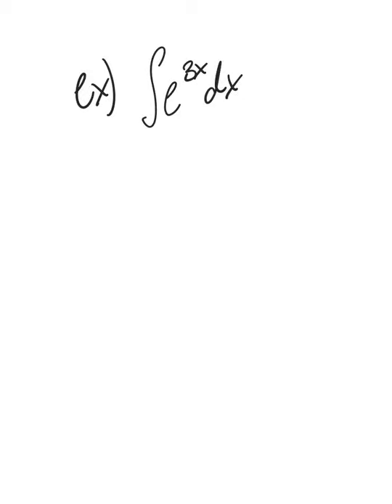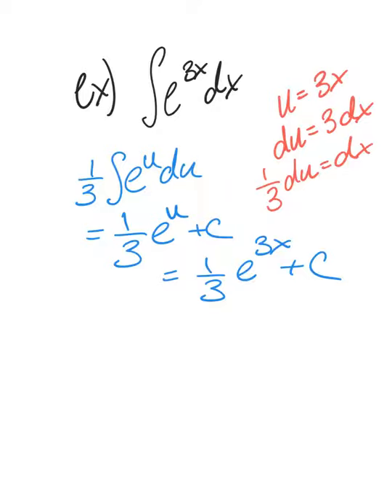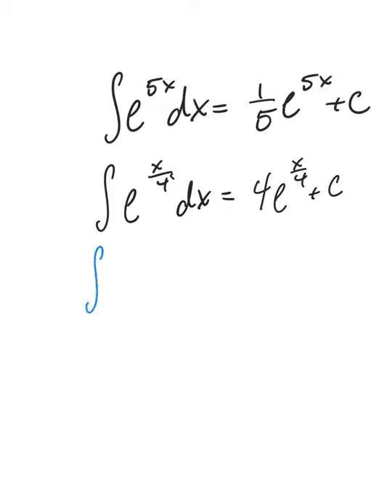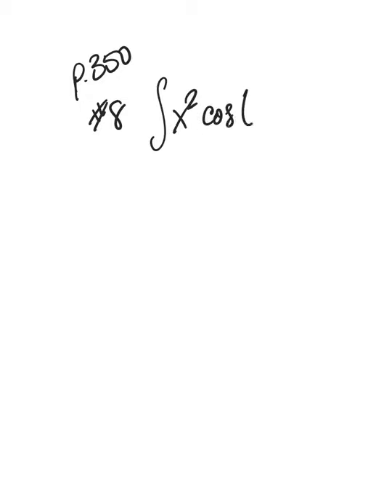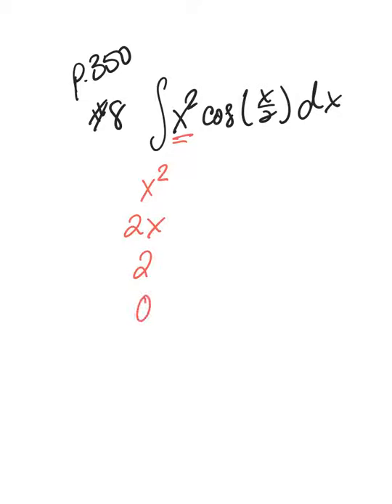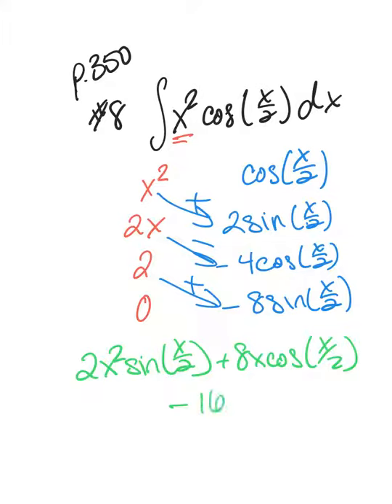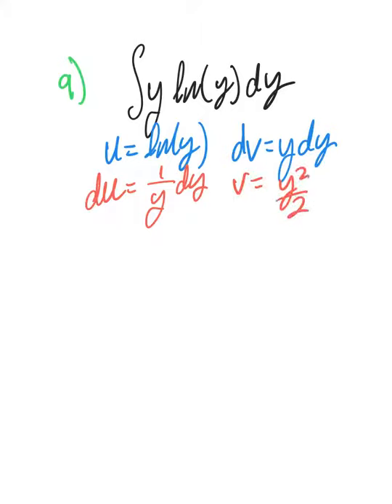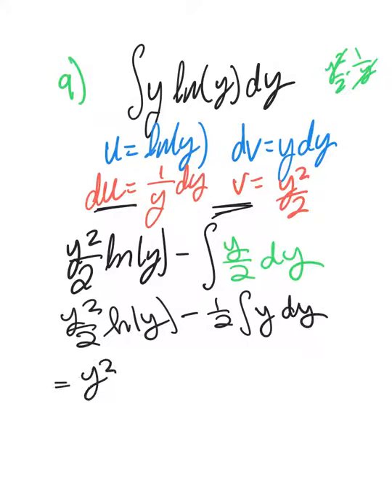BC Calc 7.3 Ques